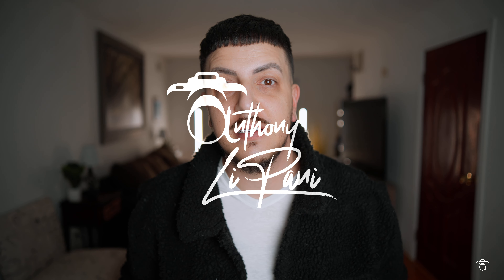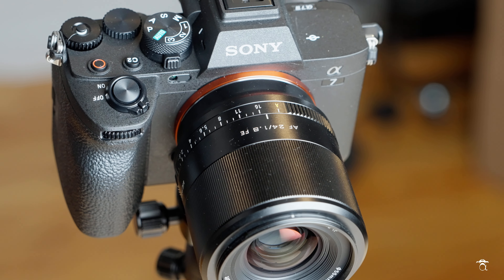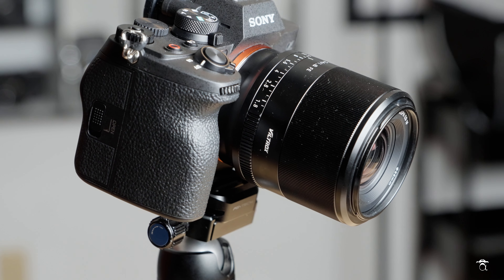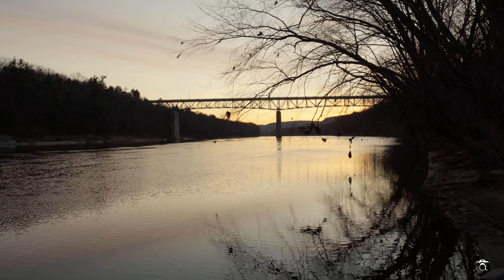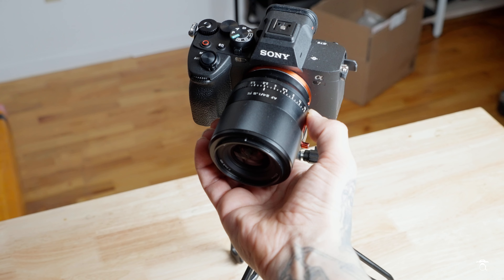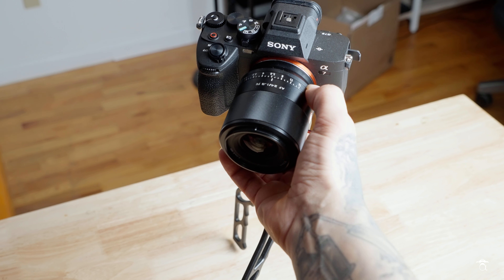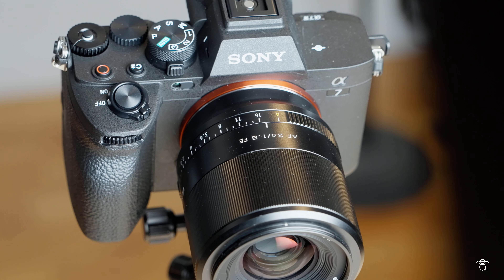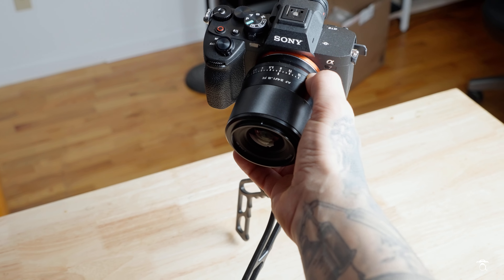Viltrox 24mm f1.8 - Can it compete with Sonys GM?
Gear I use & being used in this video -
⭐️SONY A74
⭐️VILTROX 24mm F1.8